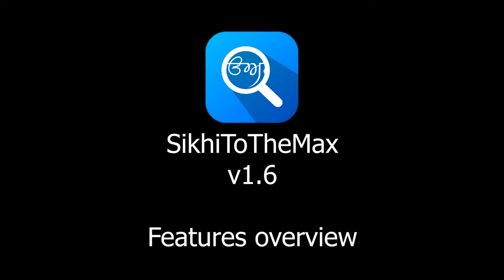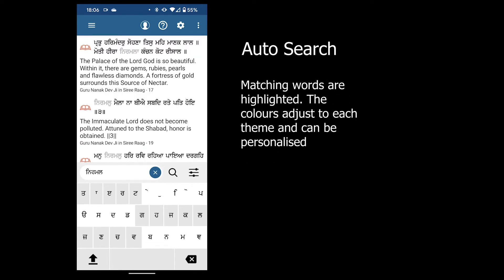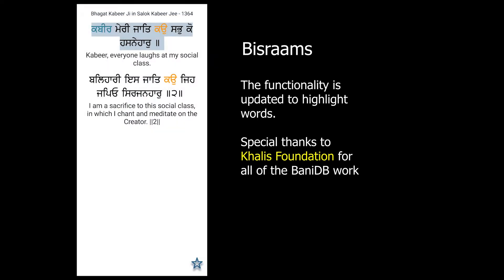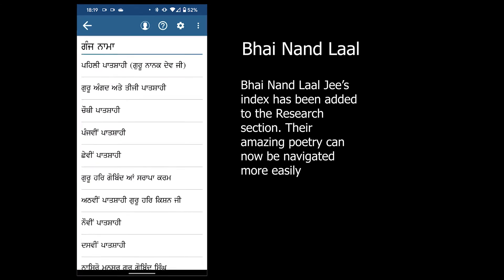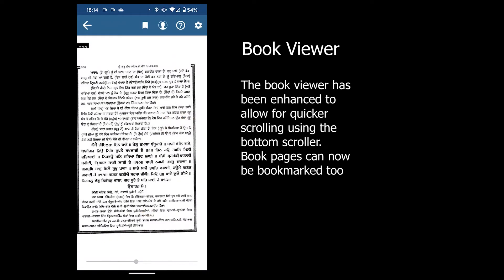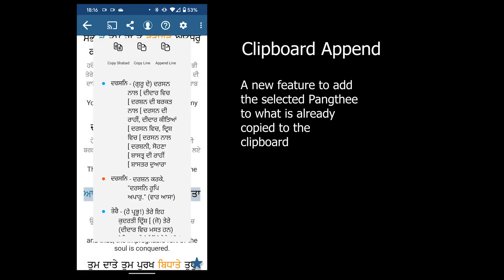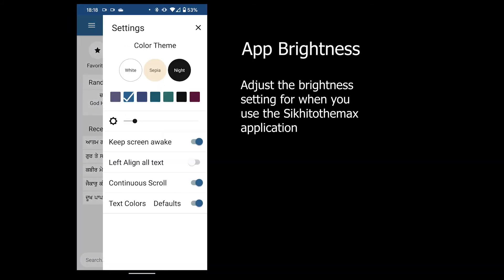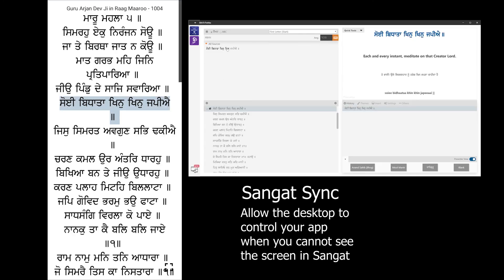Sikhitothemax version 1.6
New features added to the Sikhitothemax app.
This video will go over the main features additions.

UI refresh and clean up
Auto search - search First Letter, Main Letter and words without changing mode
Highlight all matched results
Sync with STTM Desktop
Bani Controller functionality
Bani Sync functionality
Bisraam functionality updated - included in colour settings
Added Punjabi translation - Faridkot Teeka
Added Punjabi translation - Bhai Manmohan Singh
Added Padh Arth - Professor Sahib Singh
Dasam Granth Ang search
Bookmark a resource book page
Book page navigator added
Integrated note and bookmark functionality
Ability to re-arrange favourites in a group
Append to clipboard added
Apple login added to iOS version
Resources changed to "Learn more"
Consistent layouts for notes, favourites, history, bookmarks
Bhai Nand Lal index added to Research section
App brightness setting added
Bani scroller added for reading Bani
Continuous scroll option for navigating Shabads and Gurbani
Ardas added to Nitnem section